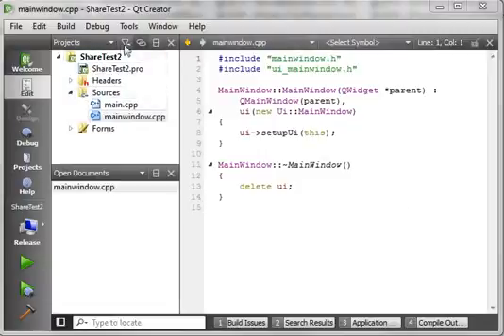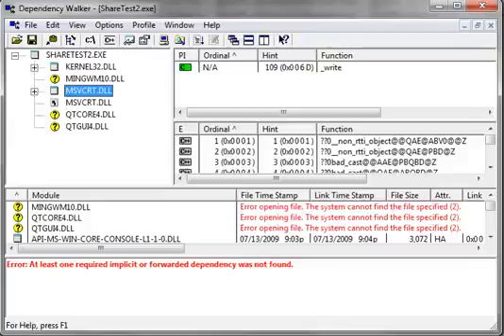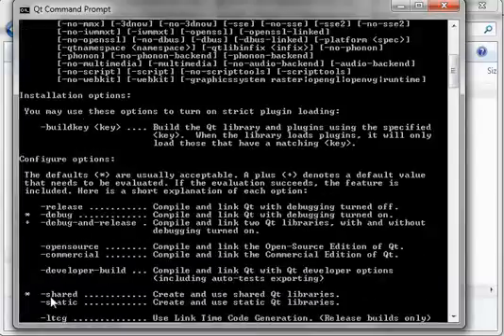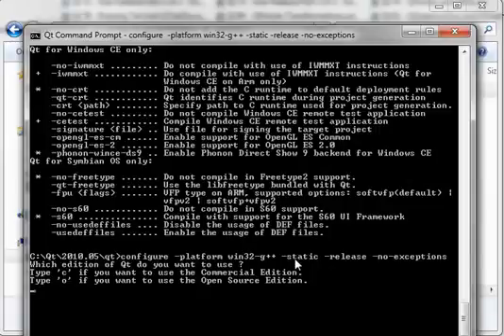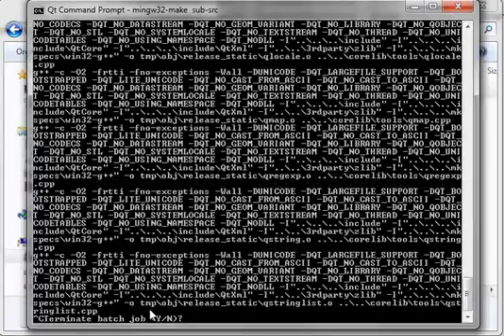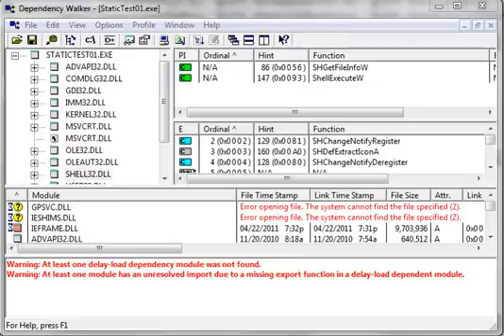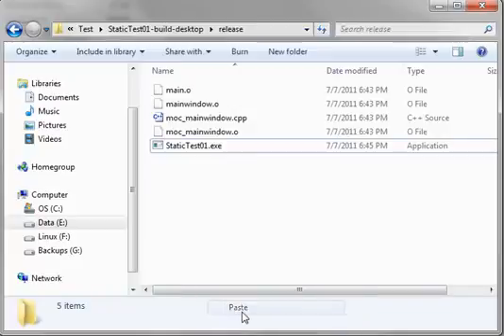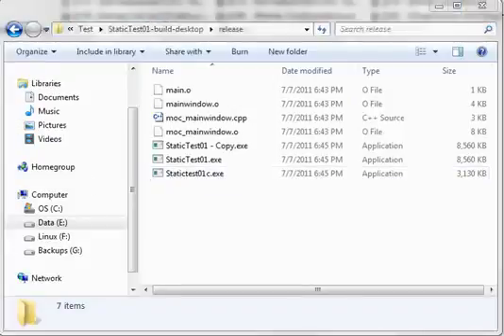johnny heath corpus christi learn C++ Qt 87 Static Compile Low